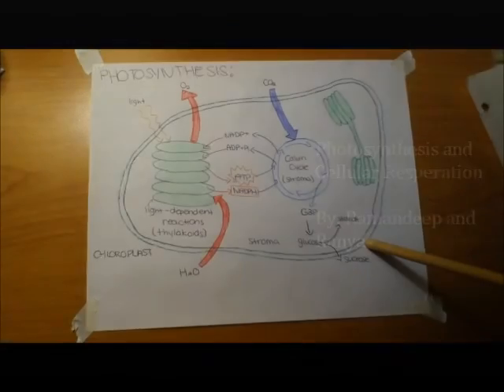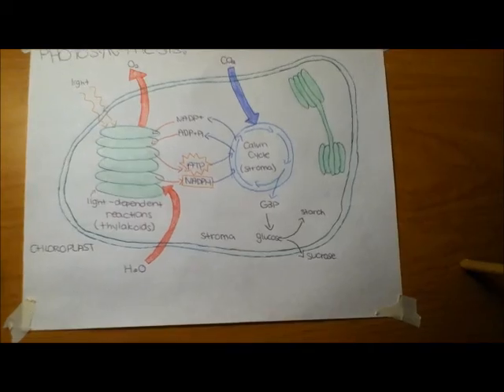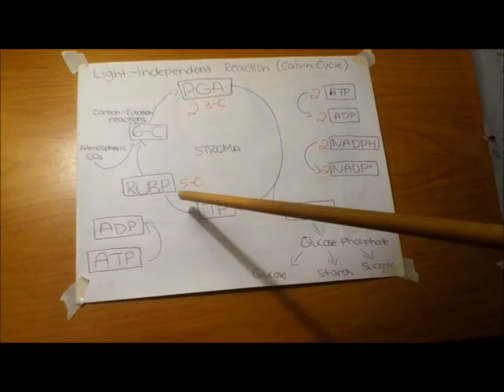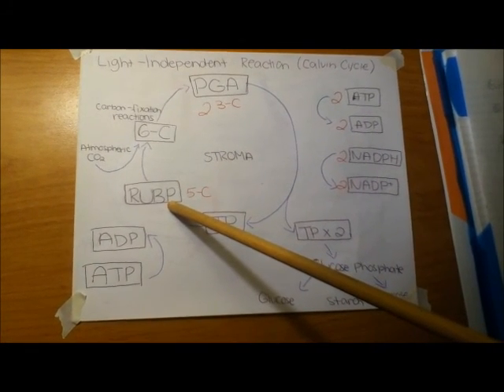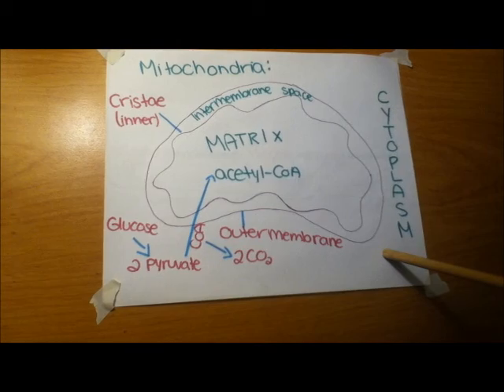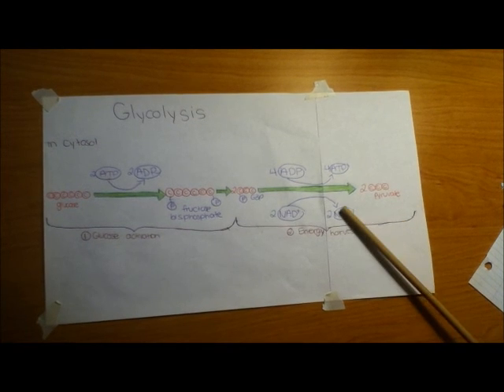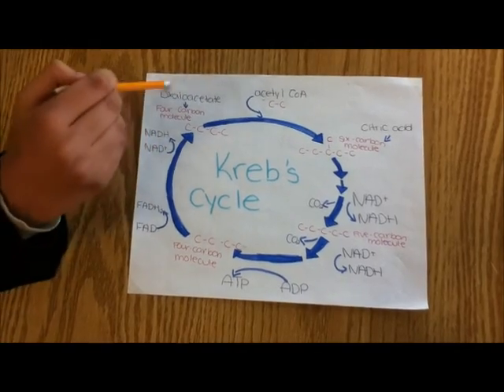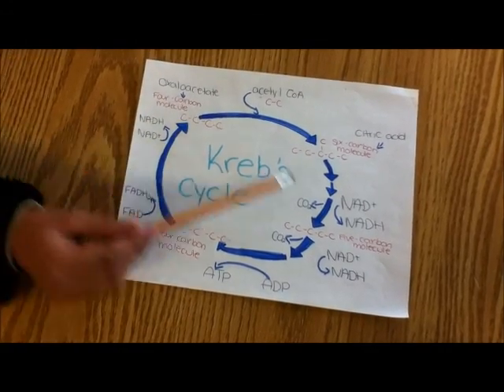photosynthesis and cellular respiration :-)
both photosynthesis and cellular respiration use electron transport systems.
photoynthesis uses an electron transport chain and sunlight to create glucose. photosynthesis happens in the chloroplast. photosynthesis uses the carbon dixide in the air.
in cellular respiration, the complete opposite of photosynthesis, compounds release their enerygy through the electro transport chain. it occurs in the mitochondria. cellular respiation breaks down the glucose into carbon dioxide.
these energy breakdowns are used in other processes. the breakdown also involves the use of oxygen.